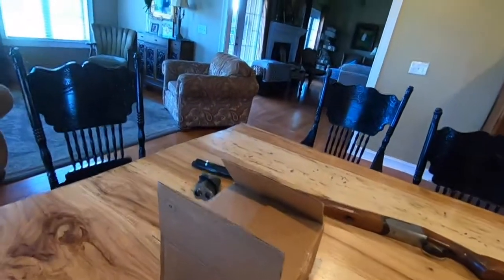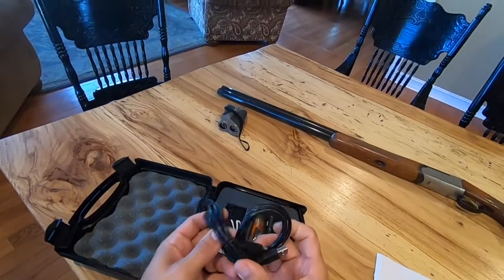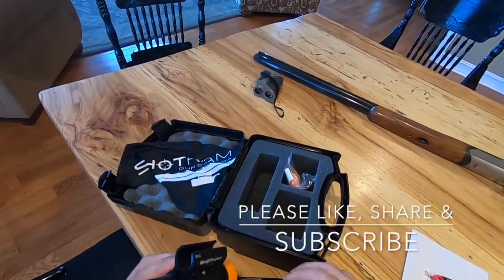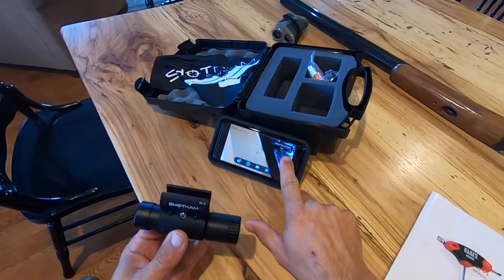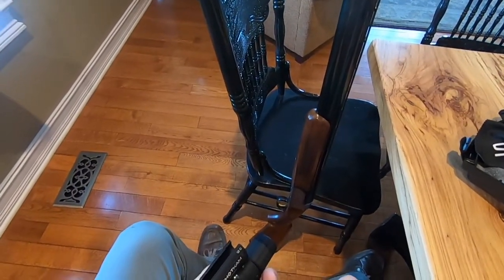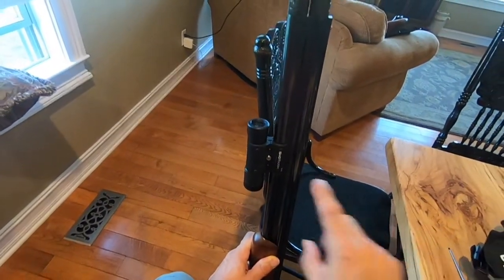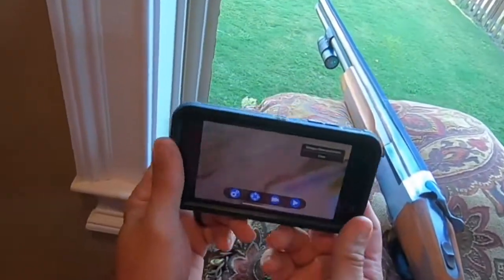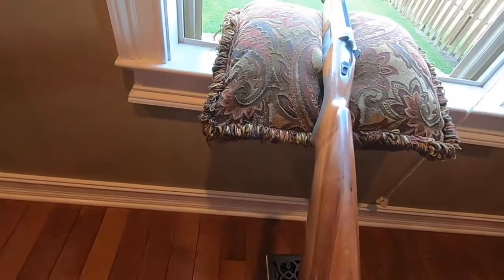ShotKam setup and How to - KOL #64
This is a tutorial of setting up my ShotKam out of the box.